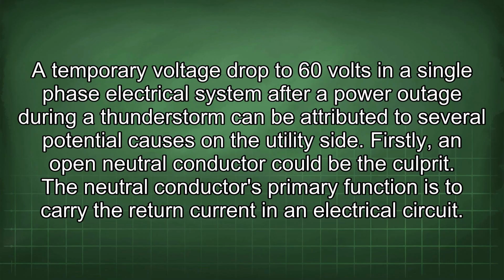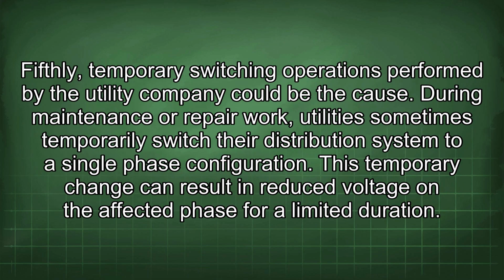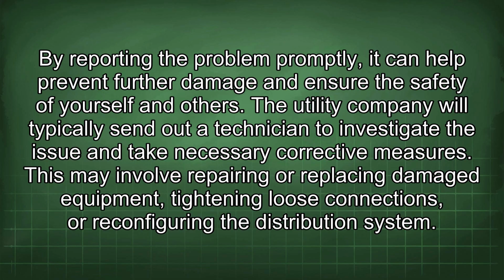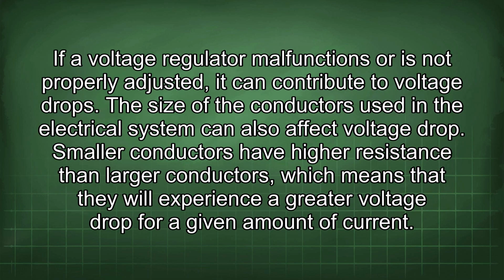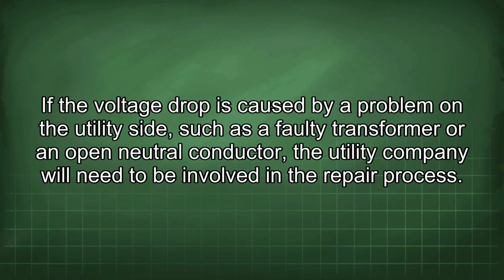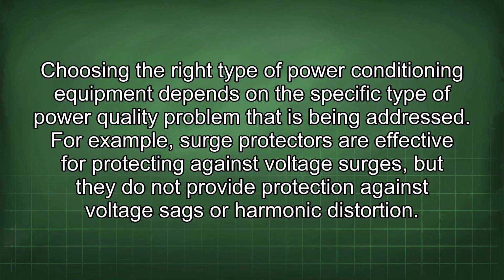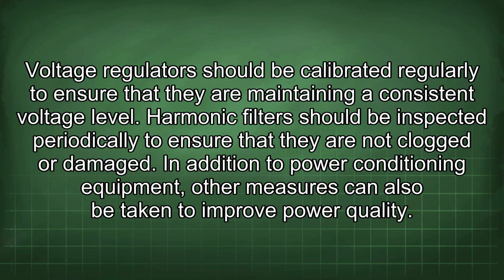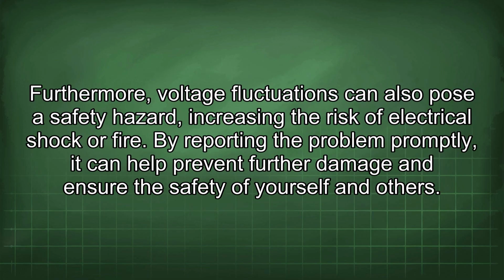Why Did My House Only Have 60 Volts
A brief power outage followed by low voltage can indicate several issues. Common causes include a broken neutral, faulty transformer, or overloaded circuit. Report voltage irregularities to your utility provider.